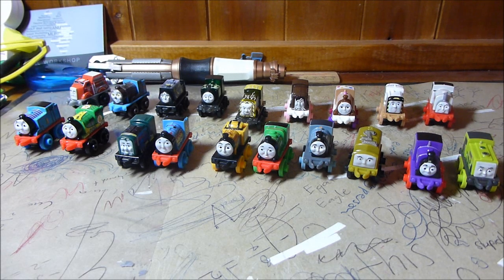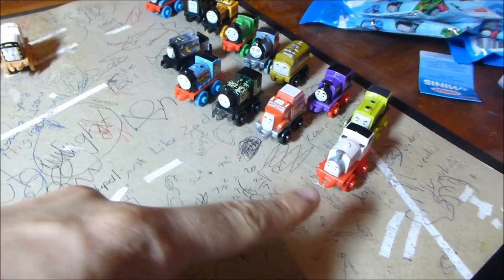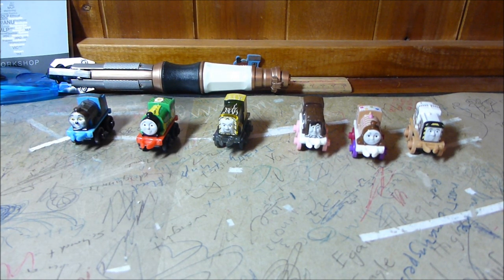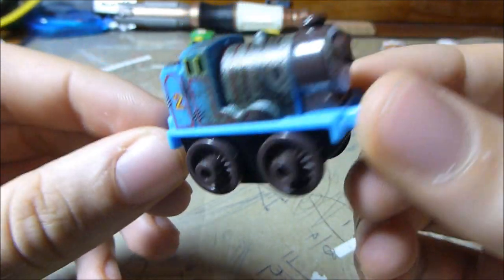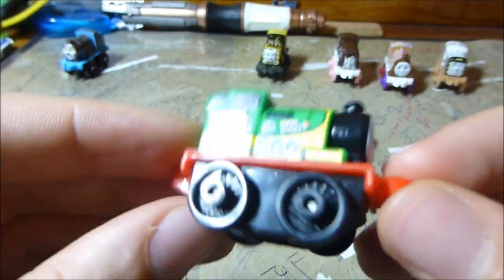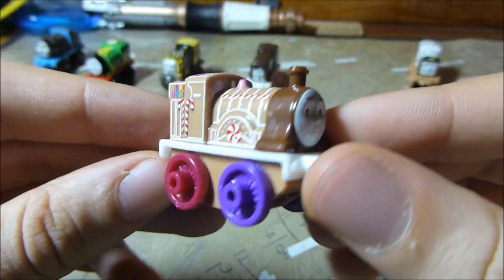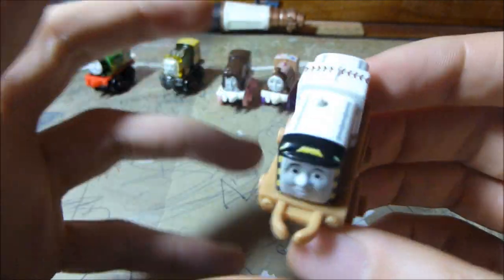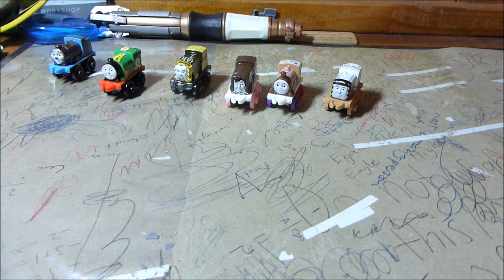Thomas and Friends MINIS Wave 1 2016 Review: Old is New?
This review only takes a look at a few of the MINIS from wave 1... why? Because it seems like a case of the old mixed with the new...
Make sure you let me know your thoughts, and to check out the video below and my other MINIS videos for more Thomas fun!